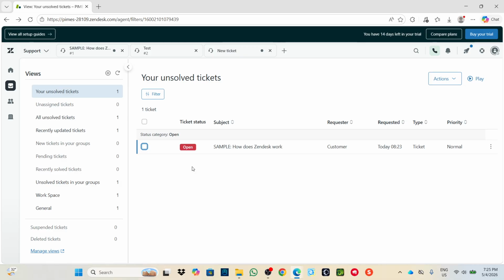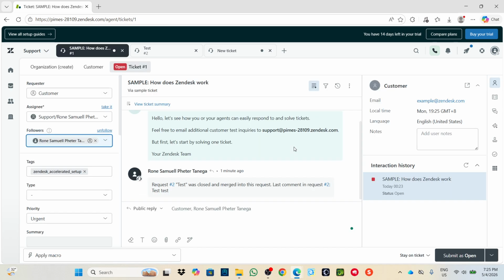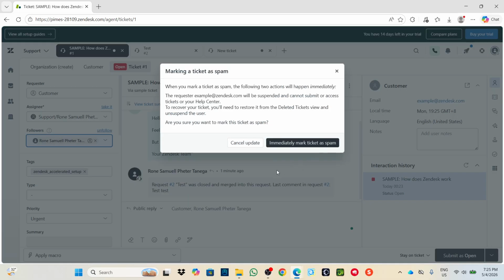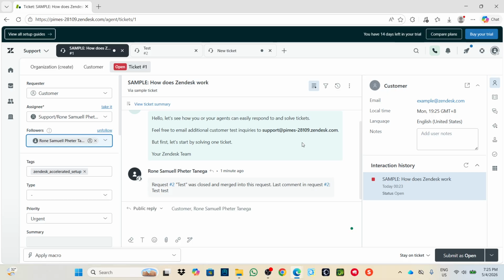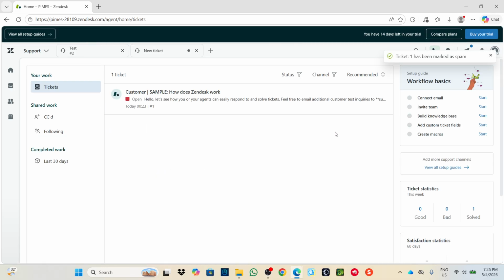How to Mark a Ticket as Spam in Zendesk in 2026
Want to keep your support inbox clean and block unwanted or fake tickets? In this 2026 tutorial, you’ll learn how to mark a ticket as spam in Zendesk so you can filter out irrelevant messages and improve workflow efficiency.

In this video, you’ll learn how to:
✅ Open a Zendesk support ticket
✅ Identify spam or unwanted tickets
✅ Mark a ticket as spam
✅ Understand what happens after marking spam
✅ Prevent future spam tickets

To mark a ticket as spam in Zendesk in 2026, open the ticket you want to remove. Click the Options menu (three dots) in the top-right corner, then select Mark as spam. Confirm your action, and Zendesk will move the ticket to the spam queue and help filter similar messages in the future.

Once marked as spam, the ticket is removed from your active views and may help improve your spam detection system over time.